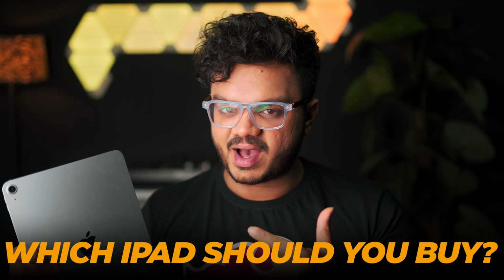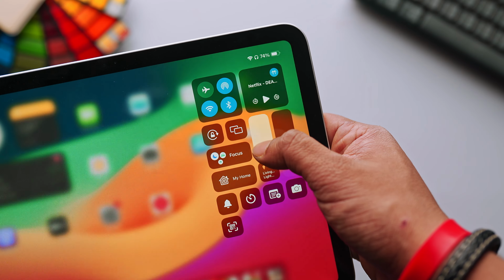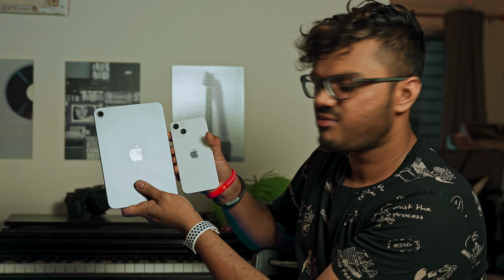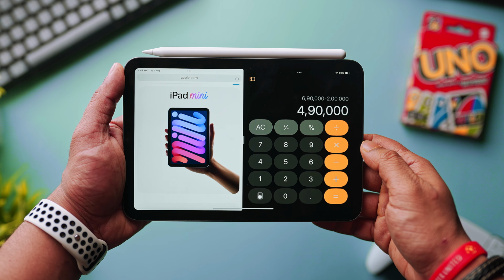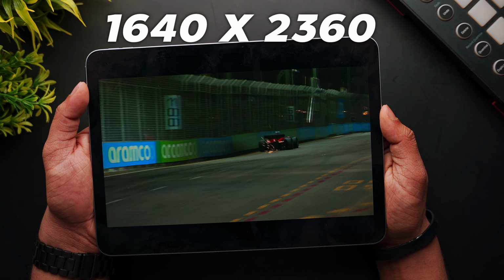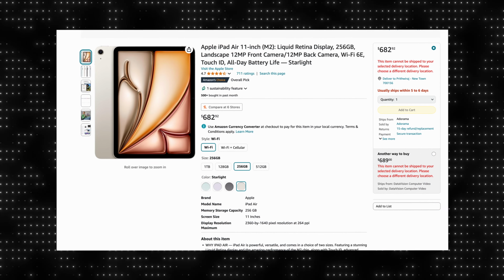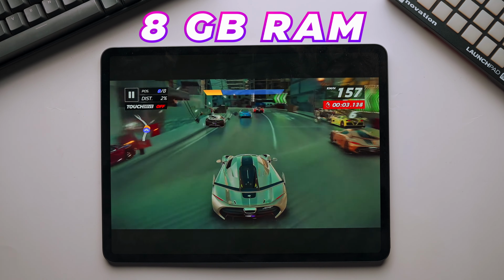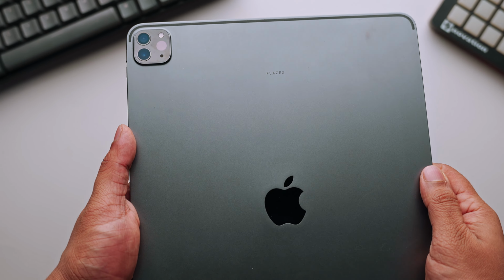Which iPad Should You Buy in 2025? | The BEST iPad For You? 🤔📱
Are you in the market for a new iPad in 2024 but feeling overwhelmed by the choices? 🤔📱 Look no further! In this video, we break down the latest iPad models to help you find the perfect one for your needs. Whether you're a student, a professional, or just someone who loves tech, we've got you covered. We'll explore the features, performance, and price points of each model, so you can make an informed decision. From the budget-friendly options to the high-end powerhouses, discover which iPad is the best fit for you! 🚀📱

THE IPAD LINEUP:
📱 iPad 10th Gen

ACCESSORIES:
📝  Type C Apple Pencil:

TIMESTAMPS:
0:00 The iPad Lineup
0:24 iPad 10th Gen
2:19 iPad Mini
4:29 iPad Air
6:06 iPad Pro
8:10 Which iPad Should You Buy?
8:40 Make the most of your iPad